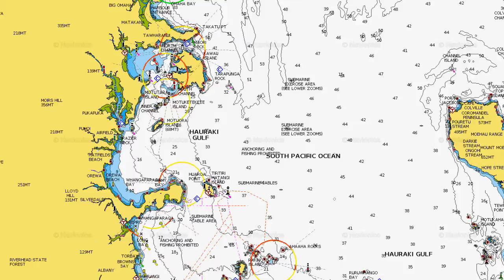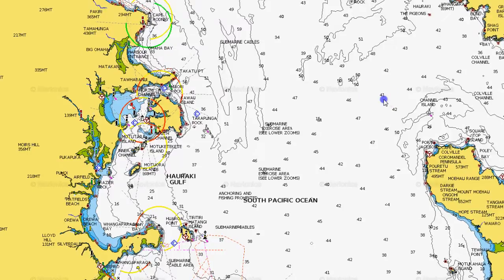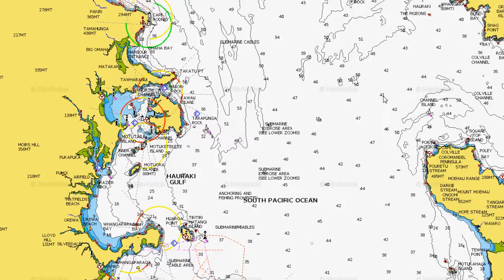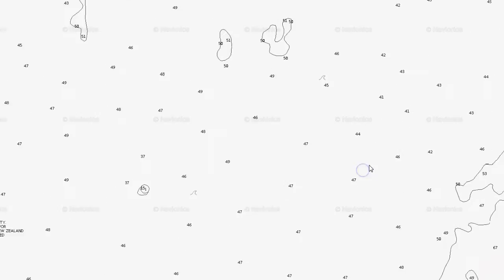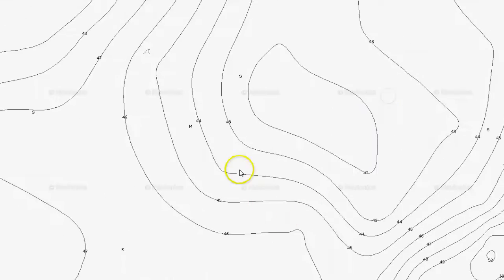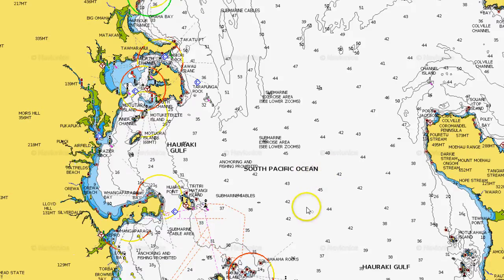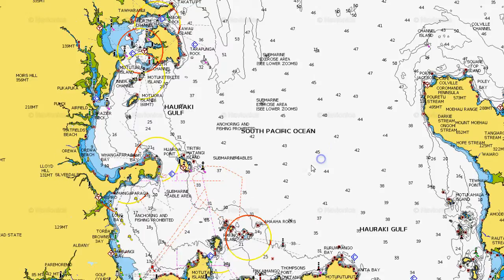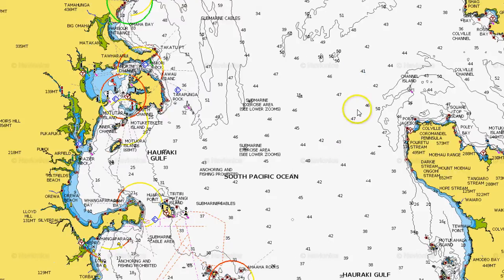Where to catch fish in Auckland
Paul Senior shows where to catch fish around Auckland Feb 12th 2015